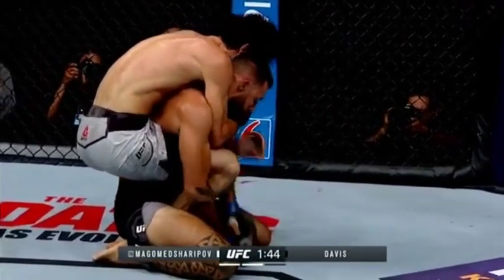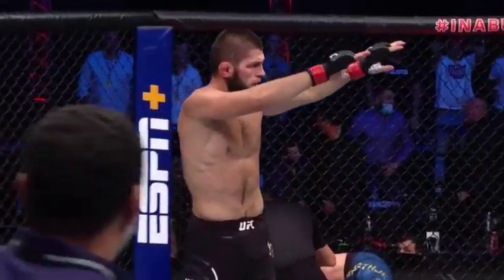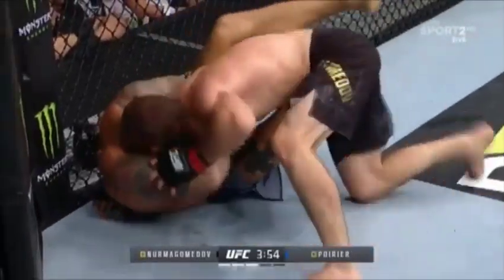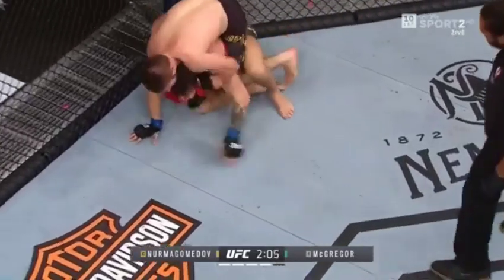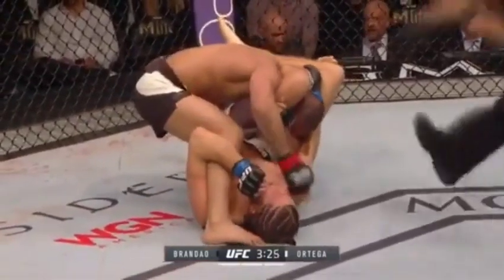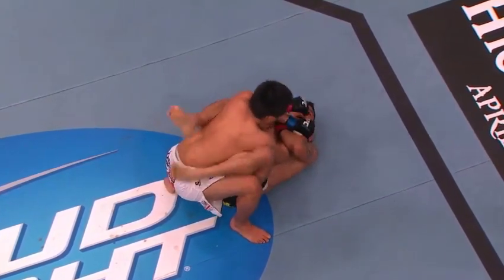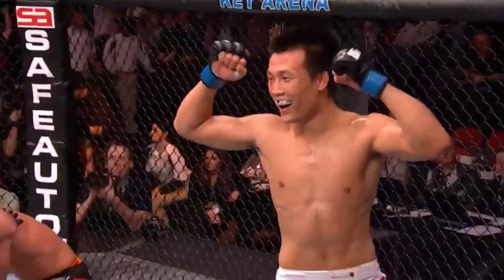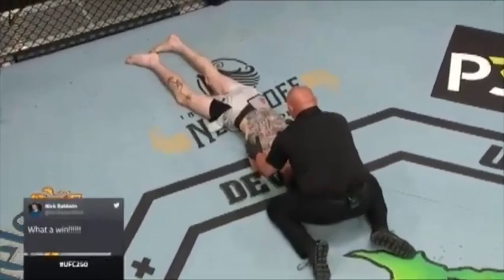The Best Submissions of all Time! Part 2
Compilation of some of my favorite Submissions of all Time!